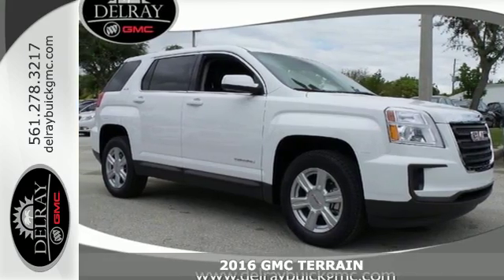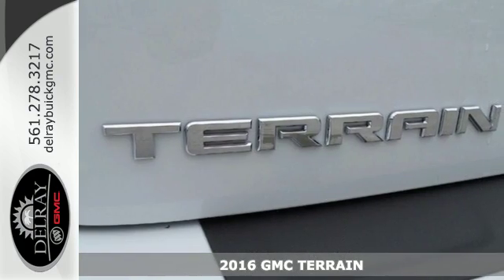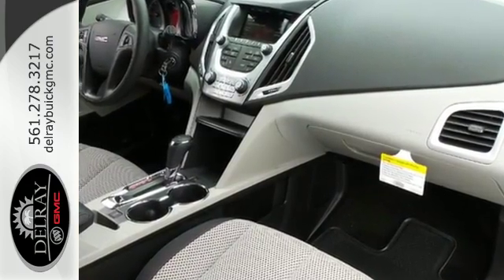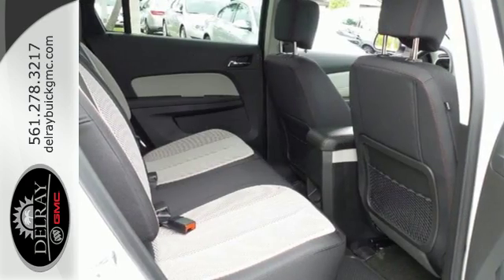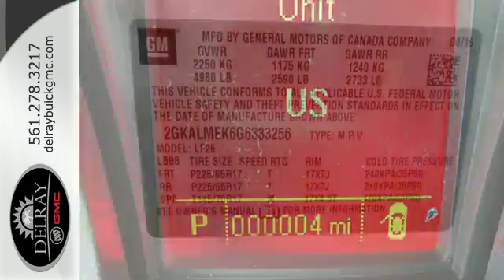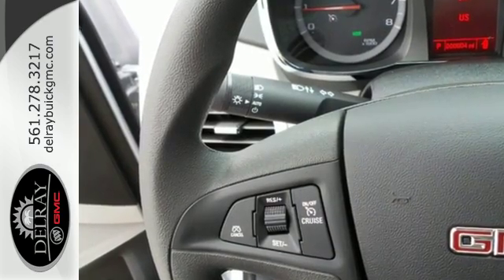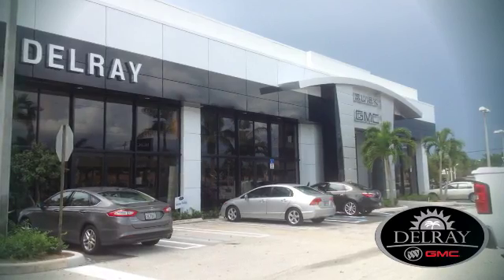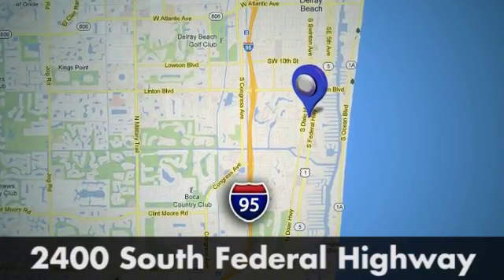2016 GMC TERRAIN Delray FL West Palm Beach, FL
Year: 2016
Make: GMC
Model: TERRAIN
Trim: SLE
Engine: 4 Cylinder Engine
Transmission: Automatic
Color: Summit White
Interior: Light Titanium
Stock #: 333256G
VIN: 2GKALMEK6G6333256
Terrain SLE-1, Summit White, 17'' x 7'' Aluminum Wheels, 3.23 Axle Ratio, 4-Wheel Disc Brakes, 6-Speaker Audio System Feature, ABS brakes, Auto-dimming Rear-View mirror, BluetoothA® For Phone, Brake assist, Delay-off headlights, Emergency communication system, Front Center Armrest, Illuminated entry, MP3 decoder, Panic alarm, Passenger door bin, Premium Cloth Seat Trim, Radio: Color Touch AM/FM Stereo, Rear anti-roll bar, Rear window wiper, Remote keyless entry, Security system, SiriusXM Satellite Radio, Speed control, Speed-sensing steering, Steering wheel mounted audio controls, and Tilt steering wheel. brbrBe the talk of the town when you roll down the street in this superb-looking 2016 GMC Terrain. This fantastic Terrain is the SUV with everything you'd expect from GMC, and THEN some. brbr Price includes: $1,000 - National Buick and GMC Bonus Cash. Exp. 05/31, $750 - General Motors Consumer Cash Program. Exp. 05/31

Address:
2400 S. Federal Highway